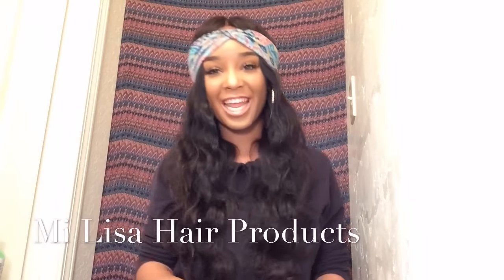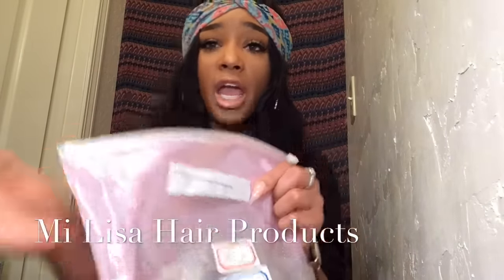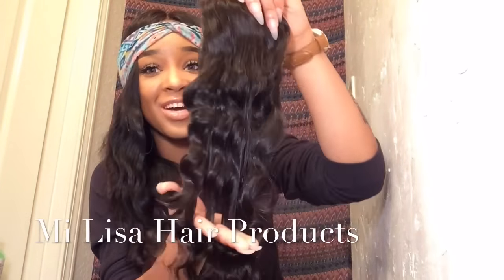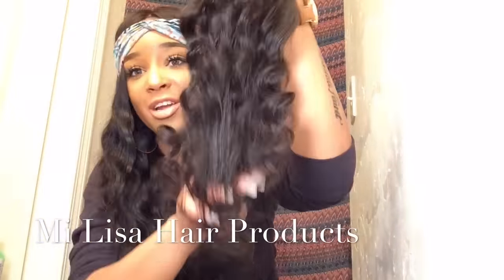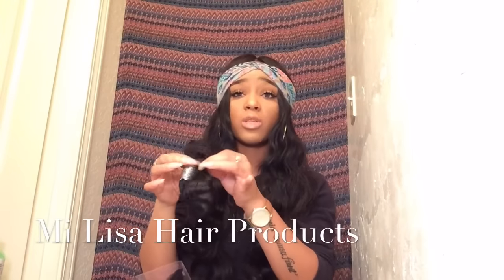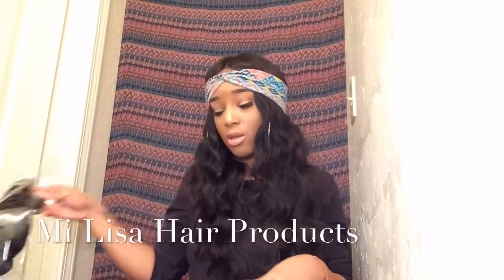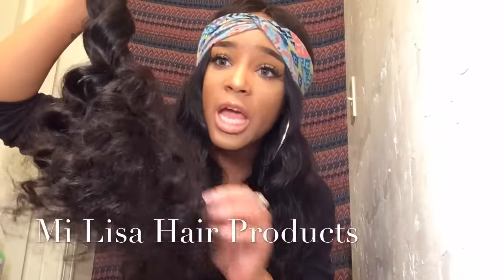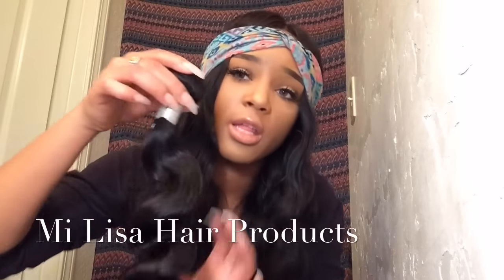Mi Lisa Hair Co.|Unboxing| 7A Peruvian Loose Wave .. Girllll This hair is bomb ..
Y'all this hair is BOMB! I was sent the 7A Peruvian Loose Wave! I can NOT wait to install it! Check out this company!!

7A peruvian virgin hair loose wave 3 bundles:
7A peruvian virgin hair loose wave 4 bundles:
7A peruvian virgin hair loose wave 3 bundles with lace closure:
7A peruvian virgin hair loose wave  4 bundles with lace closure:
7A peruvian virgin hair loose wave 3 bundles with silk closure:
7A peruvian virgin hair loose wave 4 bundles with silk closure: